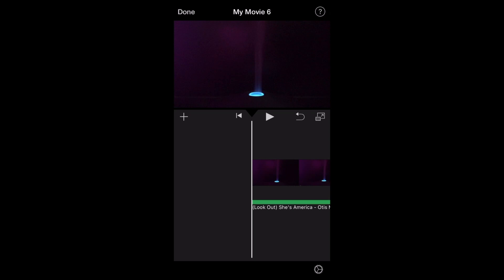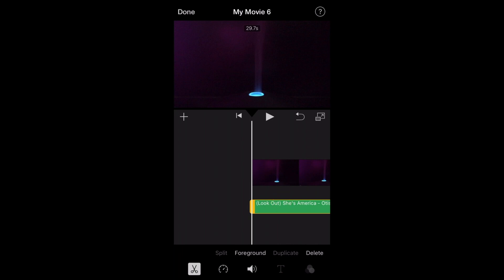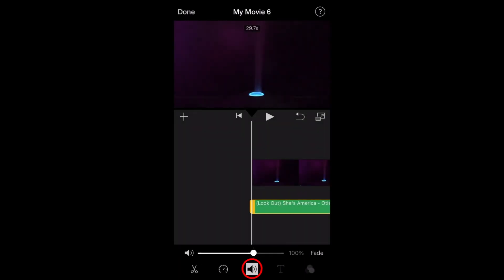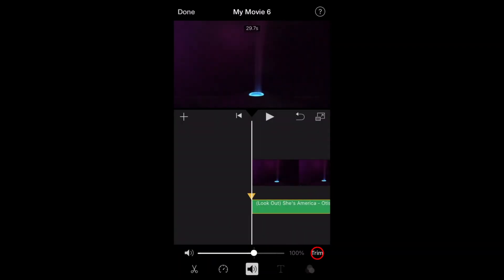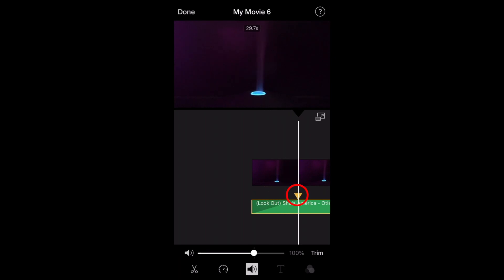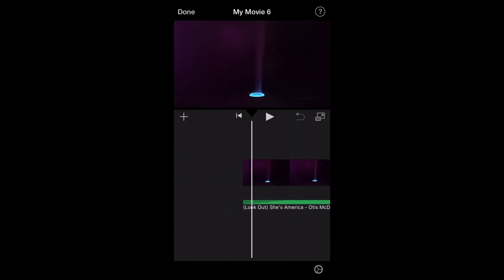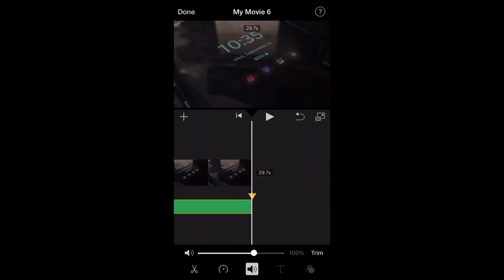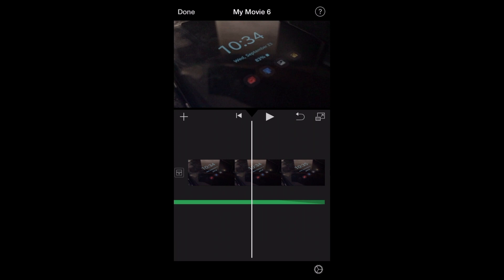iPhone editing in Imovie Fading Audio